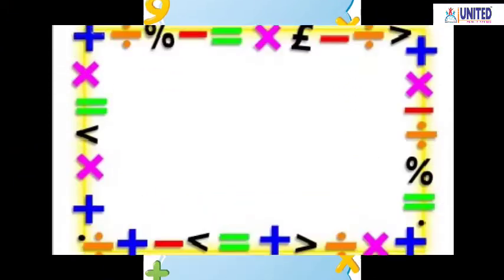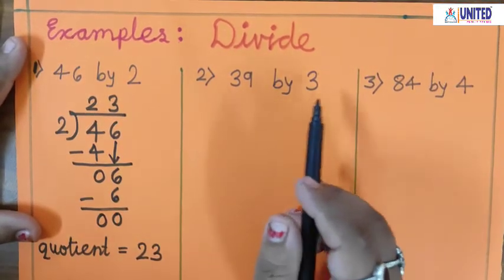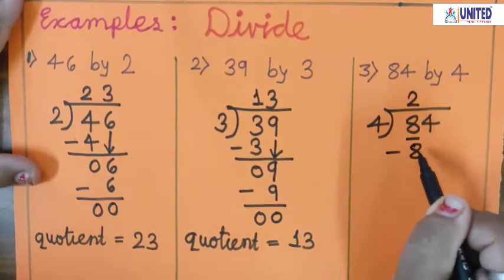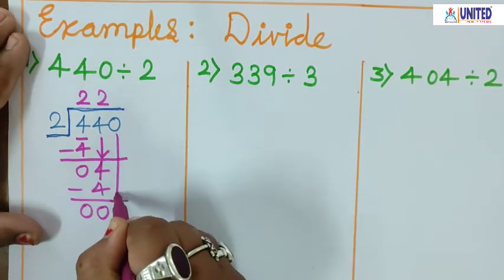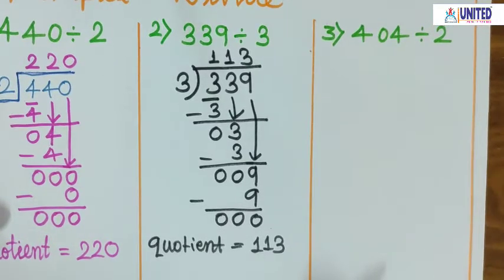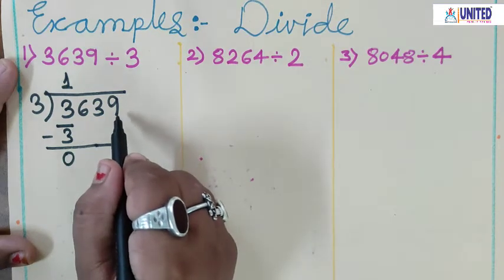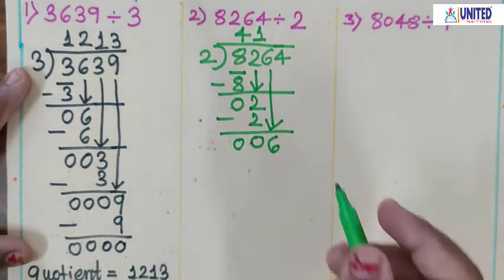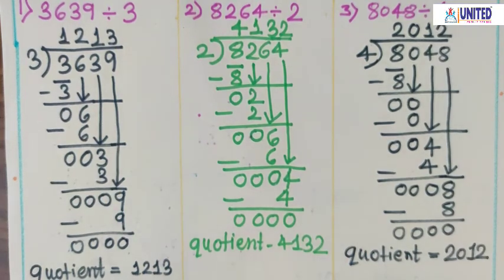The United Public School Std-3 Maths Ch.5 (Explanation Part-2)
Ch.5 Division